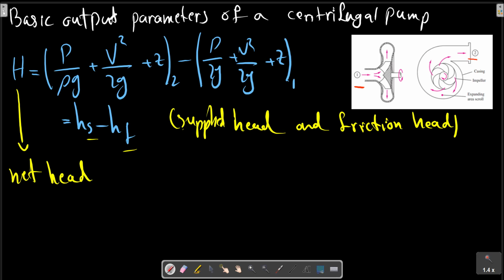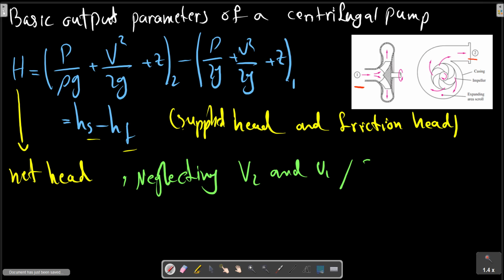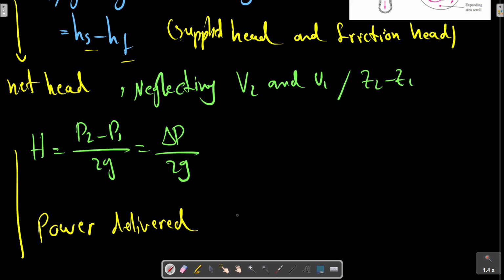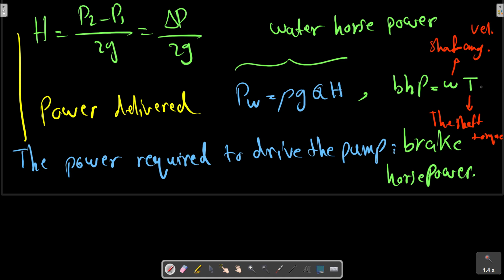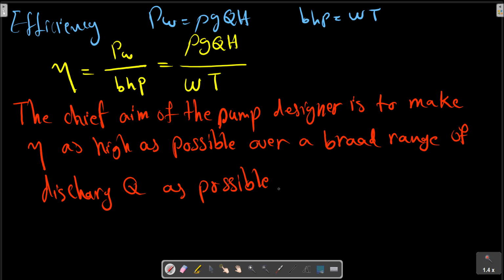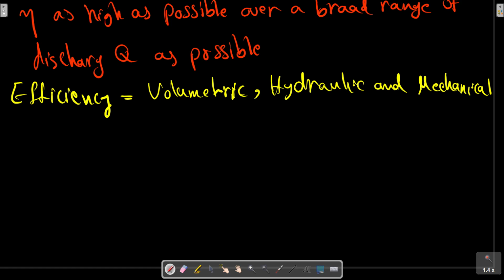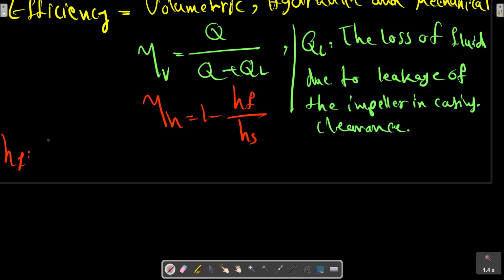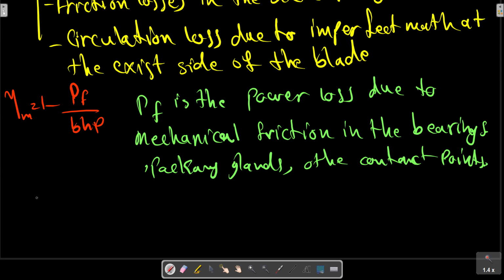Fluid Mechanics, Frank M. White, Chapter 11, Turbomachinery, Part6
Basic Output Parameters of Centrifugal Pump